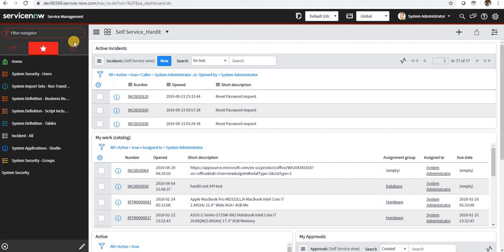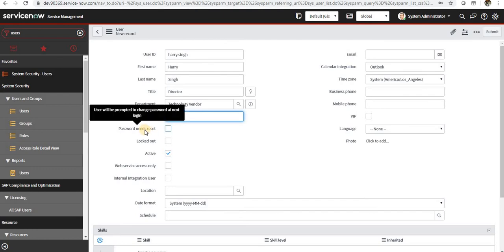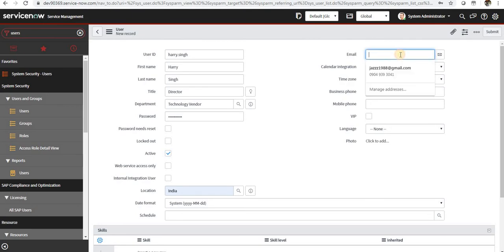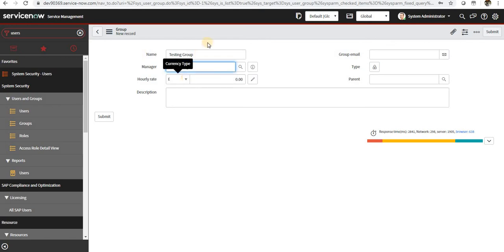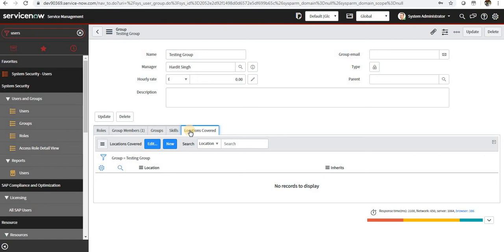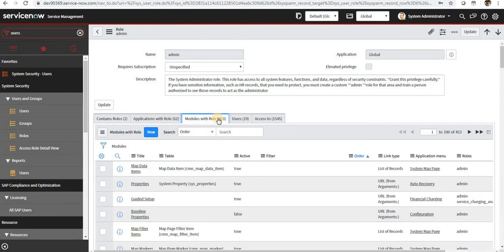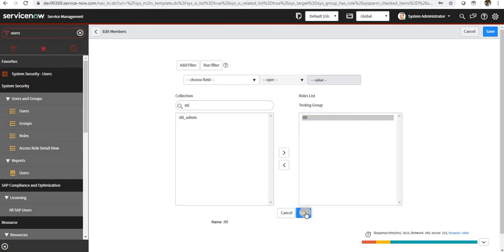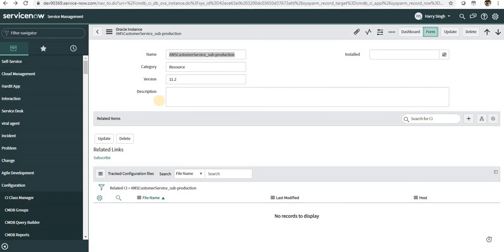Back to Basics: Ep 2 - User Administration : Create User, Groups and Roles.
This video will help you out administrate User, Groups and Roles. I have given a demo to create all and explain the usage of all of them. This will make it easier for you to understand the basic concepts very easily.